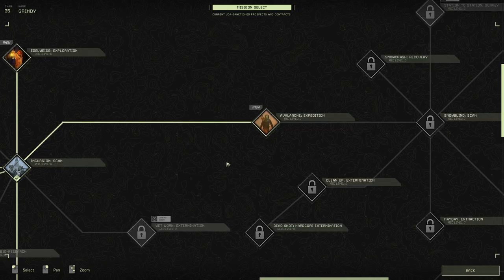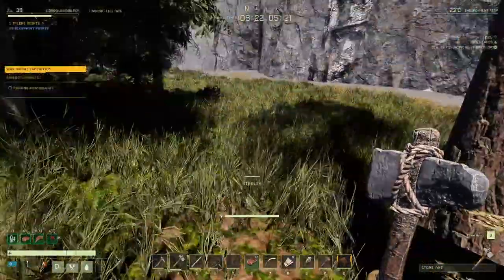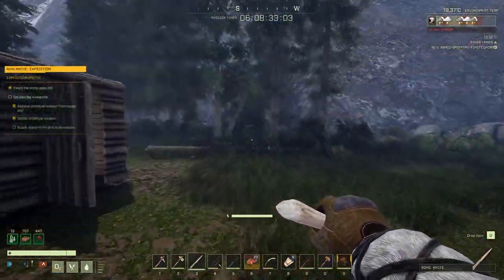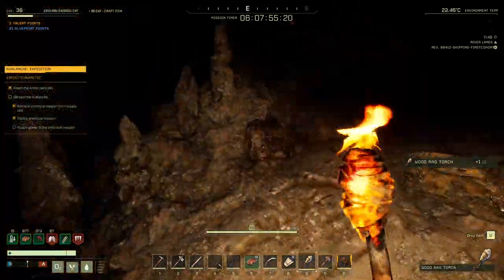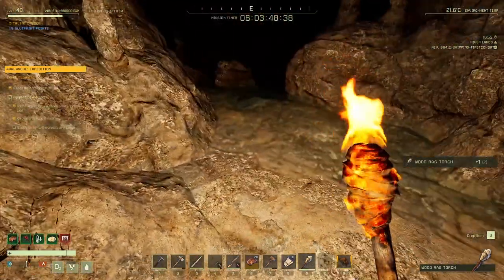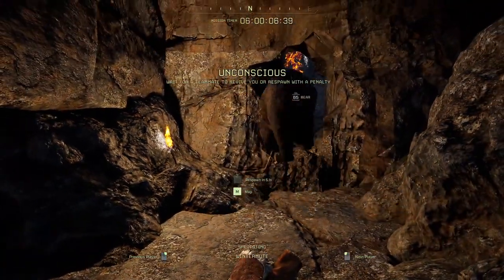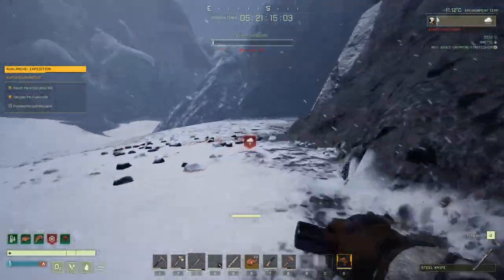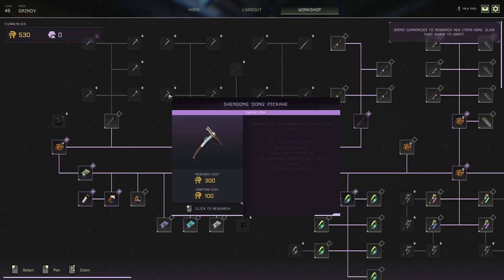Icarus 1.0 - Avalanche: Expedition Mission SOLO Guide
Icarus 1.0 is here! In this Avalanche : Expedition Mission SOLO Guide I show you how to get the laser, power it up and push through to the ice zone. You need to be level 30+ to do this mission. It will probably take at least 5 hours and I took my time and it took over 10 hours but was bugged when I did it. If you can't complete the mission, change over to the experimental branch on Steam and it should work better.

Tips:

Don't mine gold unless you have the mining yield talents and a platinum pickaxe. At the very least wait until the steel pickaxe for better yield.

0:00 Intro
5:55 At the ice wall
7:56 Getting the Ice Laser Drill
9:38 Wolf pack attack
10:08 Placing the laser
12:37 House fire
13:13 First mine location in G7
15:41 Second larger mine location in G7
20:53 Sweet sweet GOLD
23:59 Biofuel composter
25:40 Flying bear
27:29 Building the fabricator
29:11 Connecting the biofuel generator to the laser drill
31:00 Mammoths aren't too bad
34:08 Raining cats and dogs
36:20 Spending the rewards

More about the game:

Trailblazers and treasure seekers from a dozen backgrounds, they sold up from Earth and Mars before setting out on the journey to Icarus. Arriving on the scarred, yet strangely familiar alien world, many asked whether they had made the right decision. But by this point, there was no turning back.

The earliest to land on Icarus, the First Cohort were granted mining licenses in its Earth-like zones, where natural resources could be harvested to boost their chances of survival and success.

Many of the First Cohort were already in space when the United Development Agency advertised – as close to covertly as was legally possible – for ‘contractors’. Others sold up on Earth and rode the newly-opened Brazilian space elevator to orbit, or decamped from Mars, before embarking in longsleep for Icarus, almost two years distant by NME ship.

Converging at last on Icarus, they shared a common mix of hope and desperation – a state that would come to define life on the planet for the First Cohort.

If you pre-ordered Icarus and participated in our Beta Weekends, your characters and progress will be wiped at launch. Don’t worry - for this launch weekend (until Sunday midnight PST) everyone gains a special 10% XP bonus, so you will progress faster the second time around.

Once your character hits Level 30 you’ll gain access to Tier 4 of the Tech Tree that makes advanced engineering and electronics possible.

This tier begins with unlocking the Fabricator, a 3D-printer-like device that provides materials like Titanium and Composites for your tools, armor and weapons.

Naturally, electricity requires a Generator. Once placed and fueled you can run cables to power other nearby electrical devices such as the Refrigerator (for the Desert), Heaters (for the Arctic), the Electric Furnace and Hydroponics. This electrical system lays the foundation for automation and other mechanical systems to be added to Icarus in future.

Hydroponics is a valuable addition to our Farming system, which wise Prospectors invest time and effort in. For example, the Reed Flowers used in making Stamina Buff Paste are only found along river banks or around lakes. By taking the time to farm them and other rare plants you can create your own crop close to your home base or in a biome where they don’t grow at all.

Unlocking Tier 4 also grants you access to one of Icarus’ most sought-after tools, the Extractor which is necessary for mining Exotic Matter.

When Icarus’ terraforming failed the planet was nearly abandoned, until a team of researchers discovered the cause: deposits of Exotic Matter believed to exist only within the hearts of collapsing stars. While these ‘impossible’ materials had corrupted the terraforming and poisoned the air, they were also valuable beyond measure. Their properties would enable widespread interstellar travel, affect mass, alter biology and spark extraordinary new scientific breakthroughs.

The UDA and the Factions operating on Icarus reward Prospectors handsomely for any Exotics they can bring back to orbit.